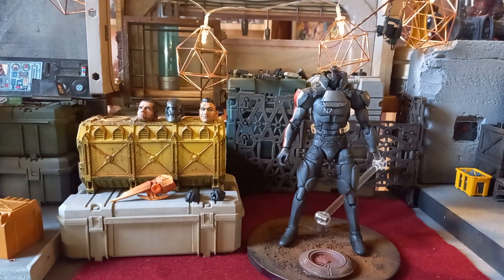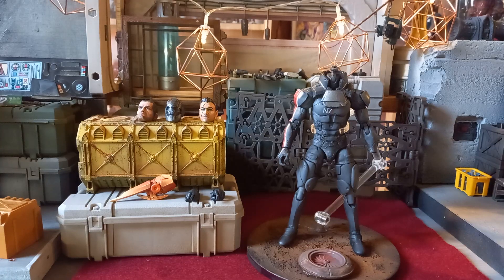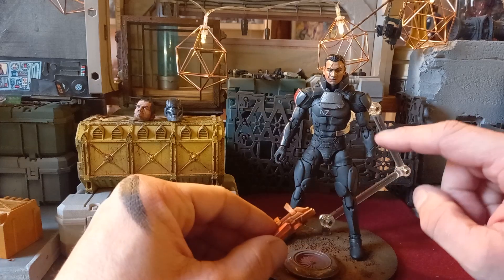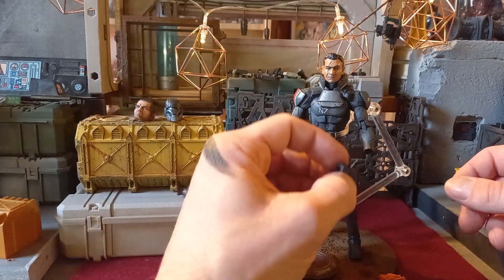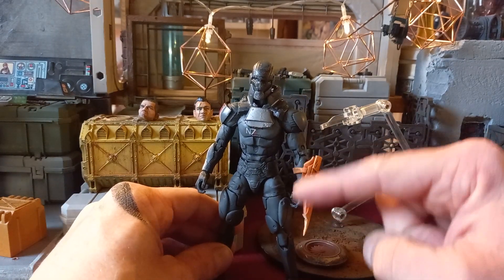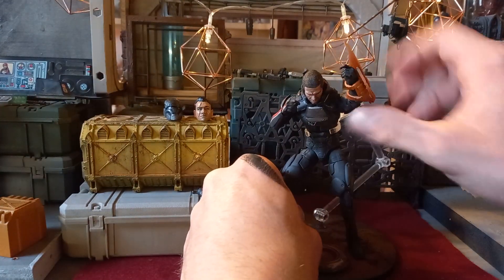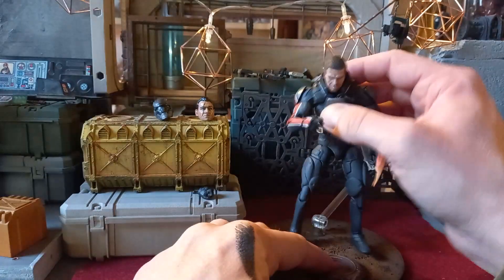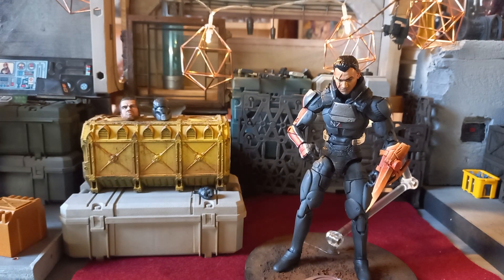Shepard .....Mass Effect commission completed....